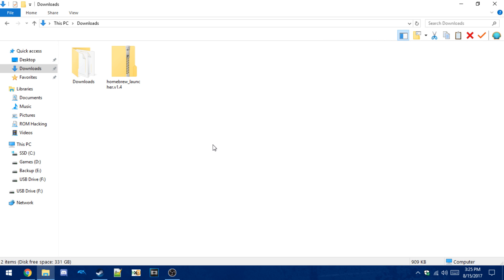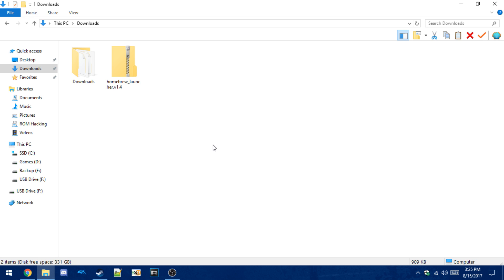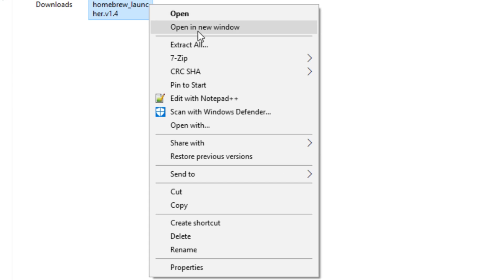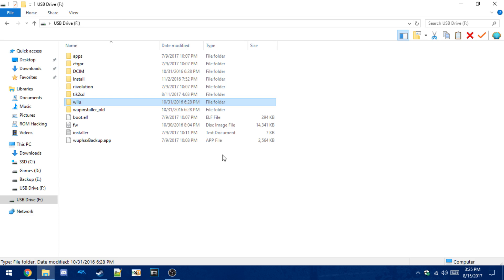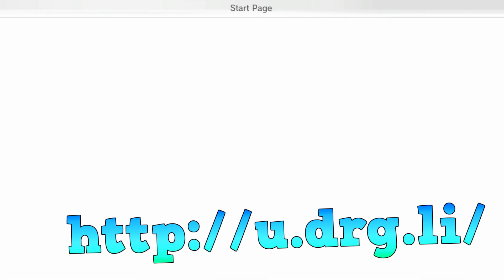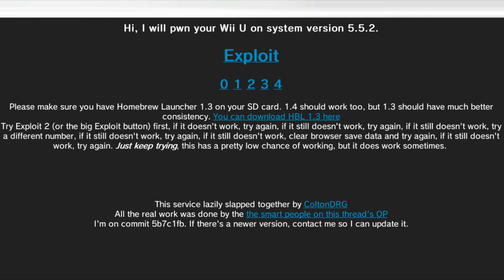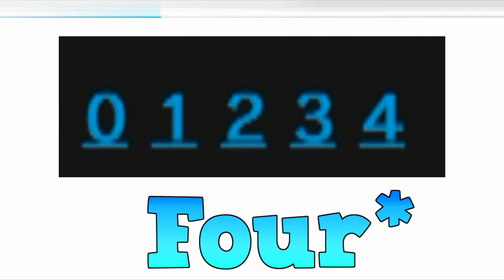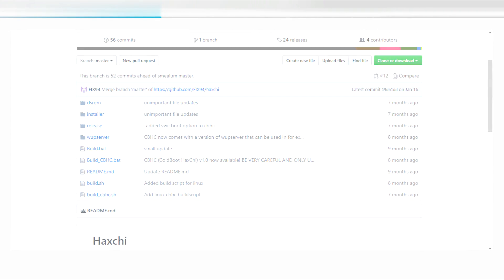[Wii U] How To Access Homebrew Launcher on 5.5.2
Today, a new exploit was released, allowing us to access homebrew on a Wii U with firmware 5.5.2. It's rather unstable. It will take many times to work. This can change with time, but for now keep that in mind. There are different websites that host the exploits, but I recommend using the one I used in the video. For other links, see the GBAtemp thread below.